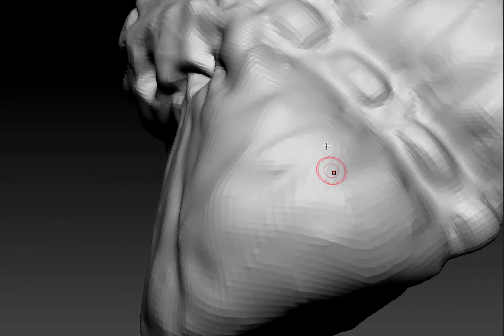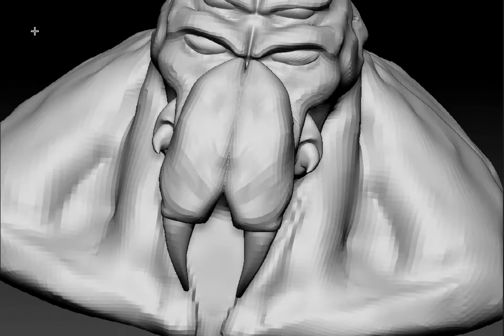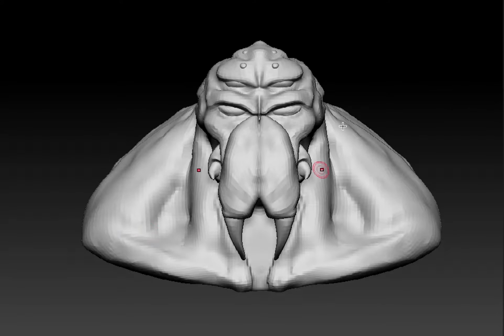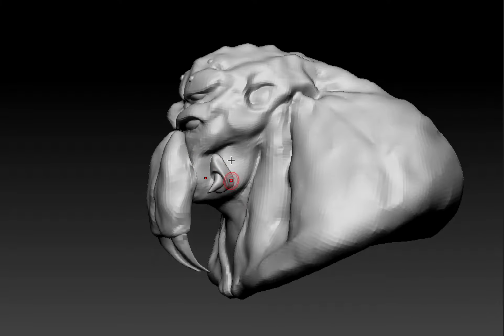Fleming Roy Portfolio4 MileStone2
This is an update to my Original Character "ANAX" done in ZBrush.